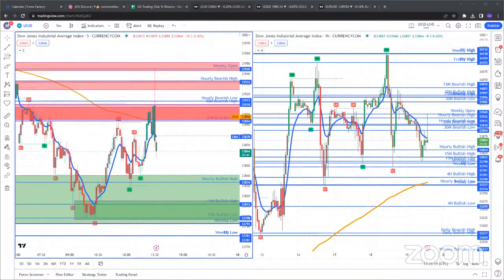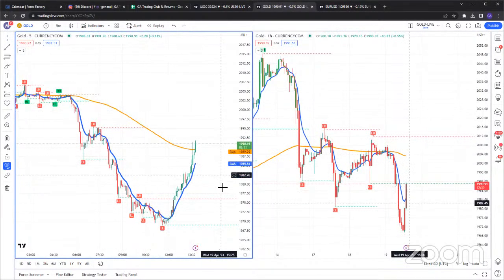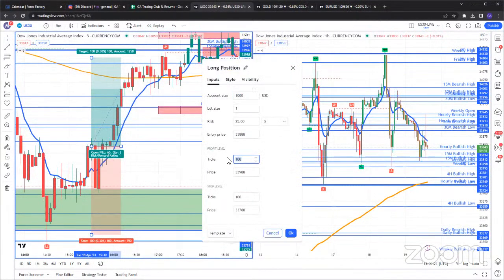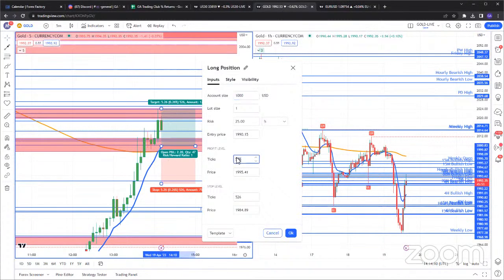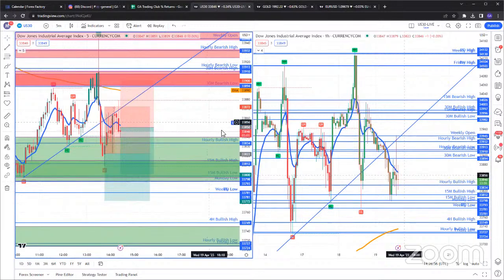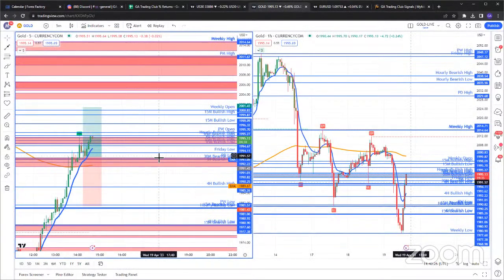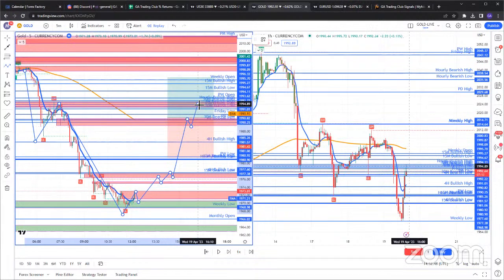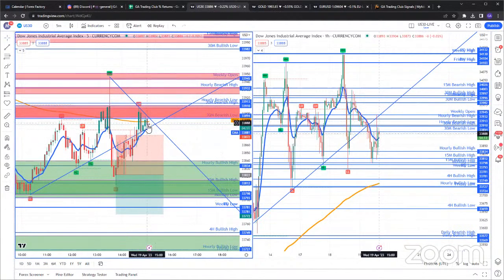GA TradingClub's Zoom Meeting